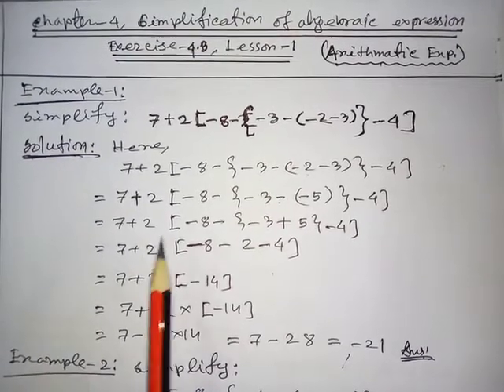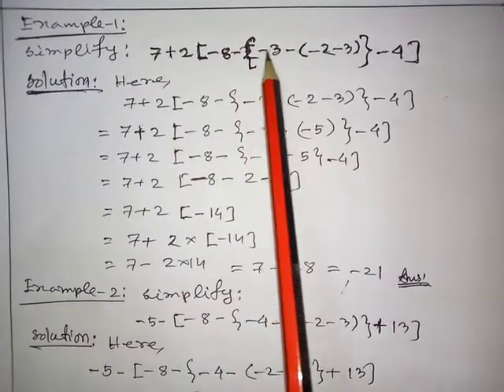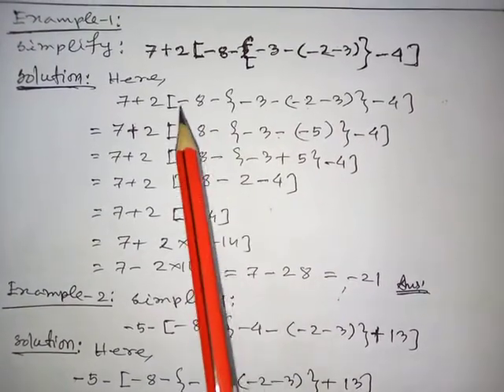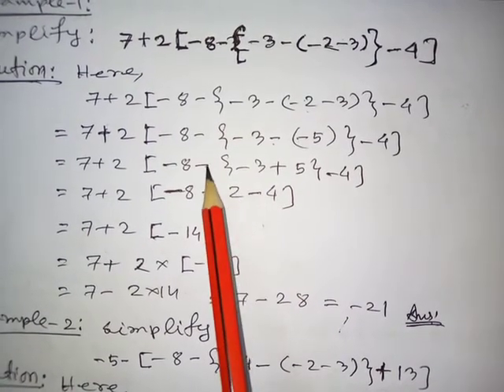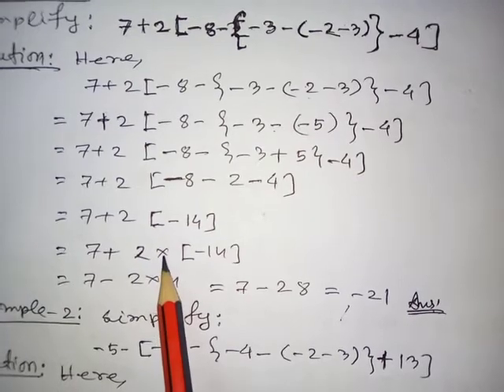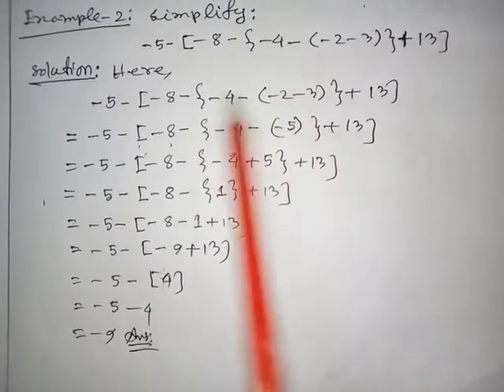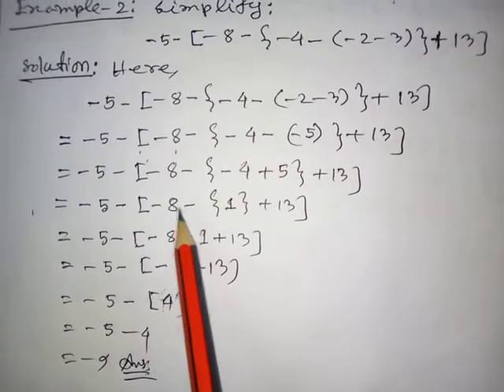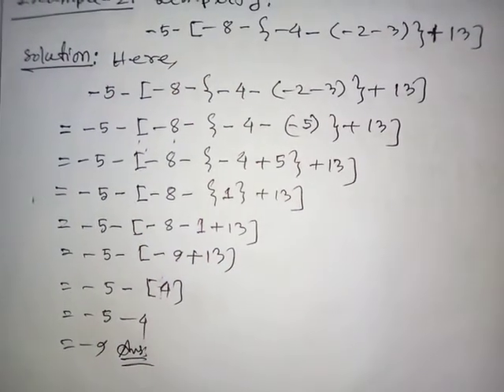Class-Seven|English Version|Math|Chapter-4|Exercise-4.3|Lesson-1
Here i have discussed about simplification of arithmetic expression.